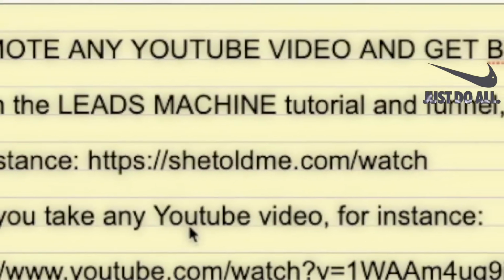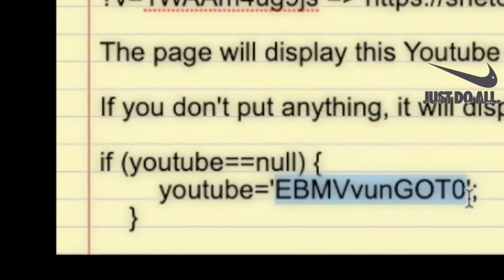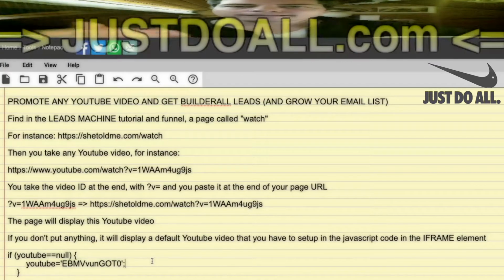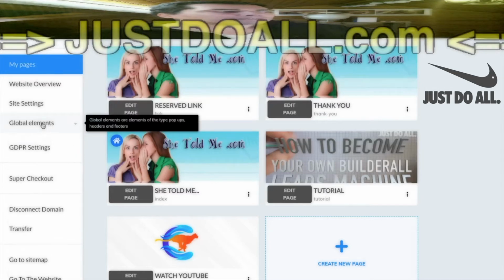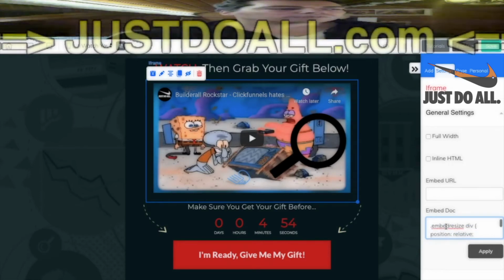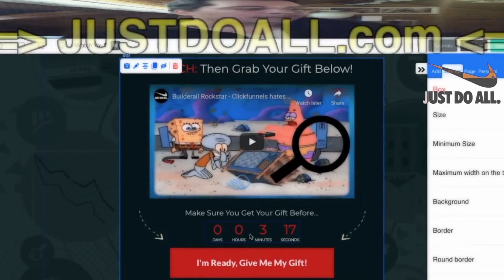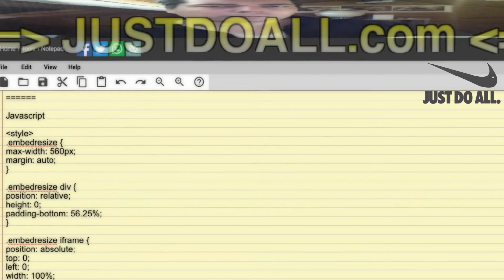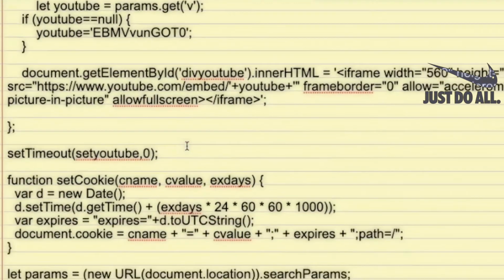How to become your own Builderall Leads Machine (TUTORIAL YOUTUBE WATCH PAGE)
How to become your own Builderall Leads Machine
How to get Builderall leads by sharing Youtube videos
[TUTORIAL YOUTUBE WATCH PAGE]
... You can use one page to display any youtube video and at the same time offer a lead magnet via a magic funnel.
On the thank you page you'll deliver the main gift (Builderall) with buttons to log-in, upgrades, training and also you can have many more gifts on the same page, so it will be a nice surprise for those who have requested the gift.

BuilderAll est fait pour vous si votre activité est dans cette liste :
🤝 Marketing de Réseau
💡 Marketing d’Information
👨🏽‍🏫 Consulting
📠 Auteurs
🎤 Conférenciers
💻 Business en Ligne
👩‍⚖️ Coaching
📦 E-Commerce
📈 Crypto Marketing
💰 Vente Directe
👥 Agence de Marketing
👀 Promotion Personnelle
💎 Ventes Professionnelles
👩‍🍳 PME/TPE